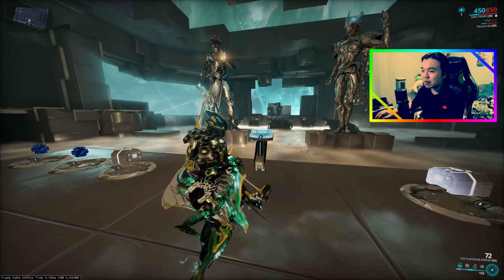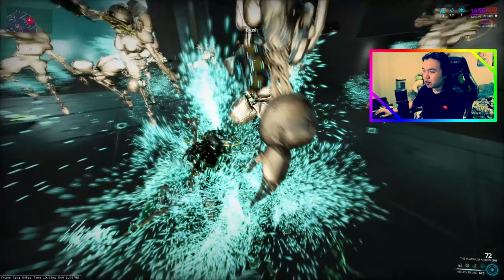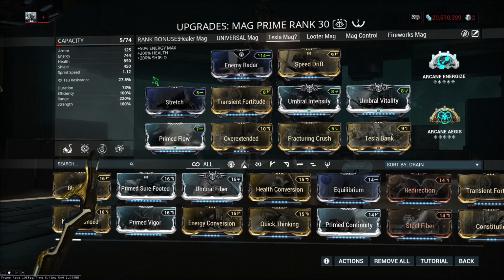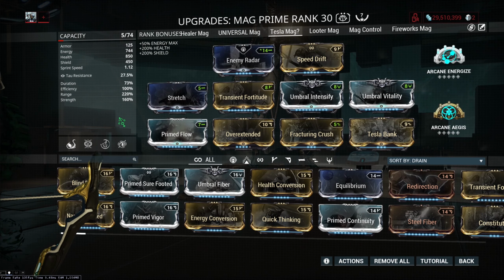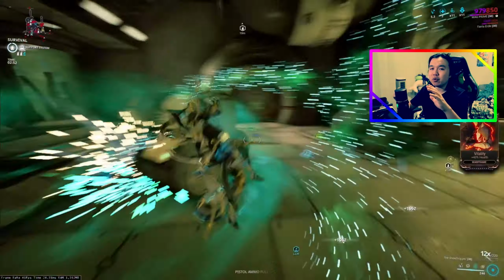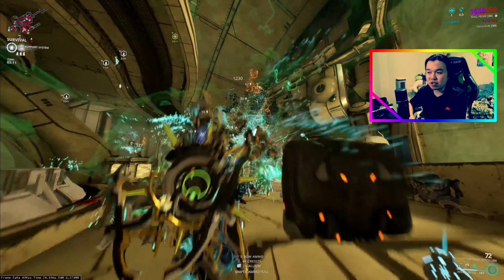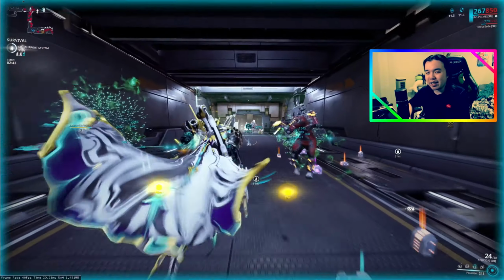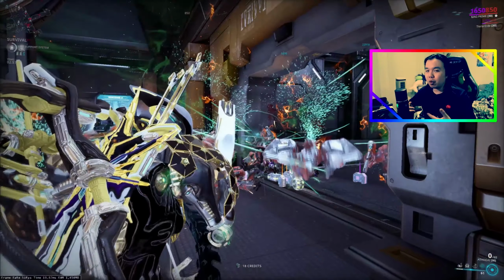TESLA MAG: I'm not impressed | WarFrame gameplay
For the amount of fanfare this has been getting in the comments... I was really expecting so much more... Perhaps the way other people are building around this is different, perhaps they are using it in a different manner...
But I've tried every which way and it's been a rather disappointing affair. It works, sure, but there are so many problems I'm coming across and that's before we get into how its strengths double up on strengths that Mag already has. I'm just not seeing the value from it.
0:00 - Intro
0:10 - Demonstrations
1:15 - The Build
1:50 - Final Thoughts
5:36 - Outro